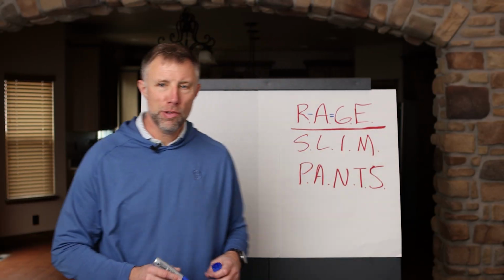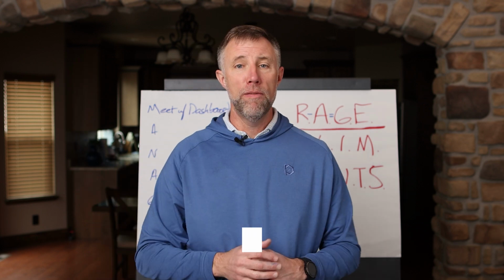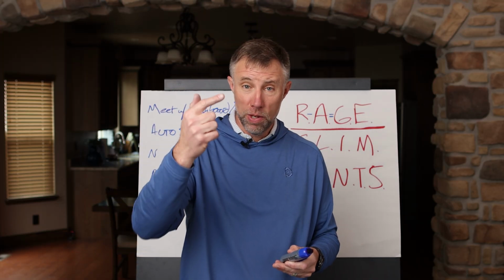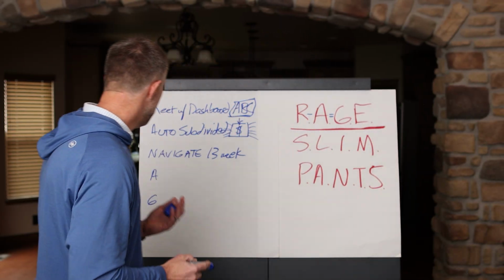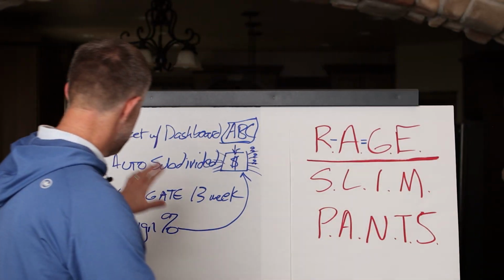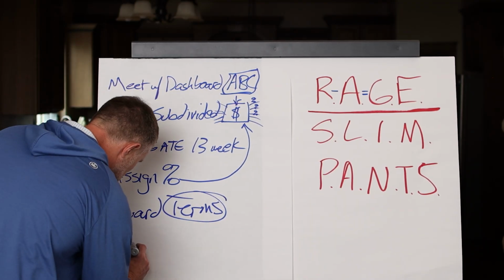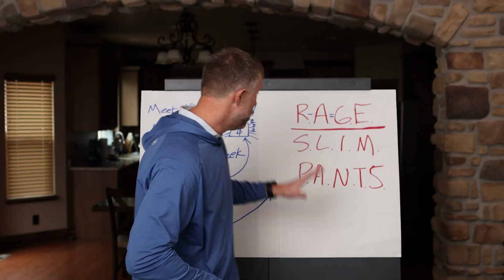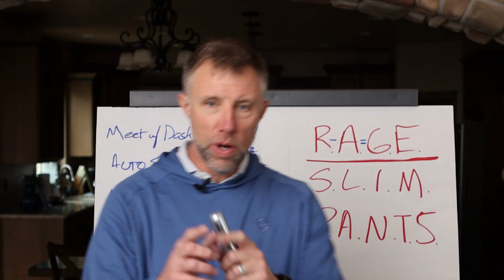How To Manage Cash Flow Problems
Cash flow problems don’t have to control your business—or your time. In this video, you’ll learn a simple, repeatable system to manage cash flow in just 30 minutes a week using dashboards, percentages, and a 13-week forecast. We break down the six-step Manage Methodology so you can see issues coming early, make smarter decisions, and stay out of cash flow chaos. Stick around for a practical solution you can start implementing immediately.

SMALL BUSINESS CASH FLOW CLARITY TOOLS

Scott Beebe

00:00 Intro & Summary
00:24 The 2 Biggest Cash Flow Problems
00:57 Building Your Cash Flow Dashboard
01:34 The ABCs of Cash Flow Tracking
02:25 What to Automate in Your Bank Accounts
03:45 What to Start Tracking Weekly
04:36 Why Percentages Matter
05:47 Guarding Your Payment Terms
06:54 The Final Cash Flow Element
08:03 The Complete Cash Flow Solution